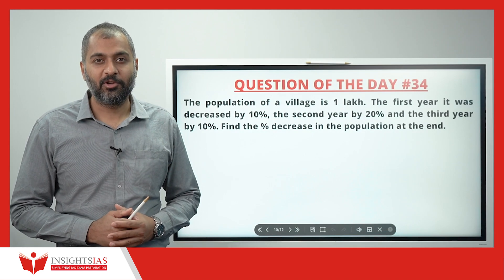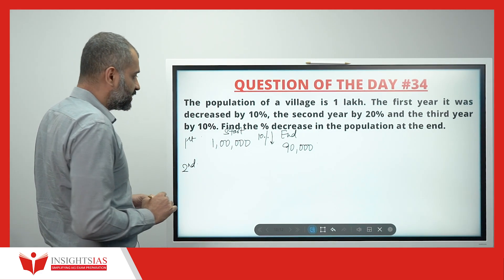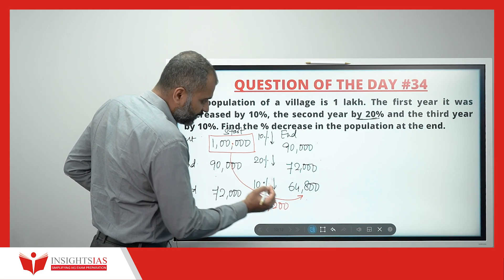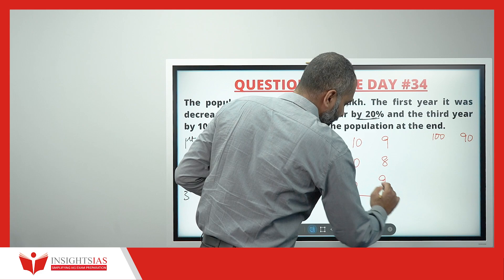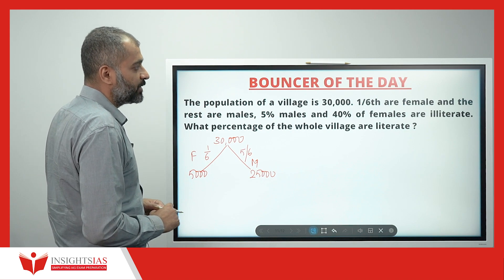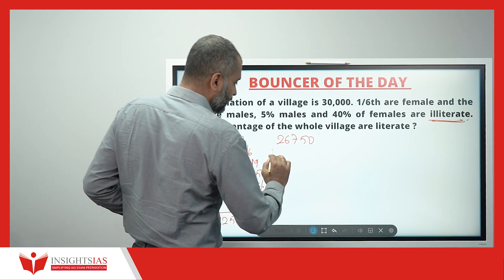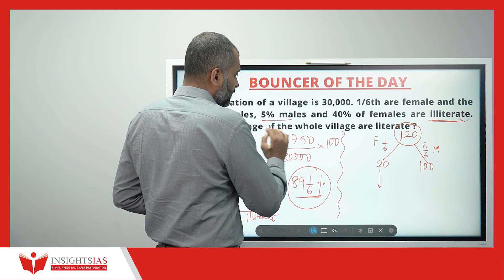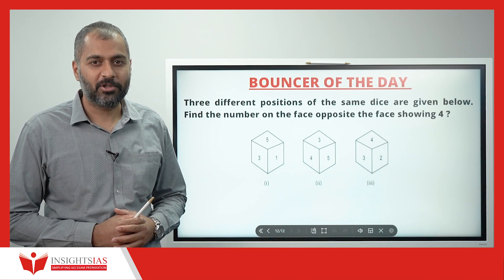[21 May 2022] CSAT SERIES 2022 - Question of the Day | Shamanth Sir, CSAT Faculty at InsightsIAS